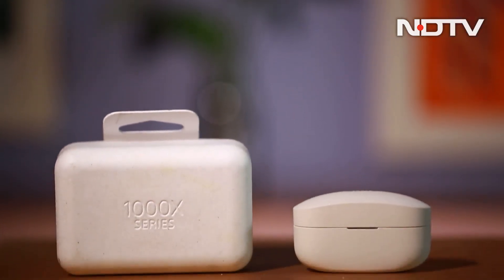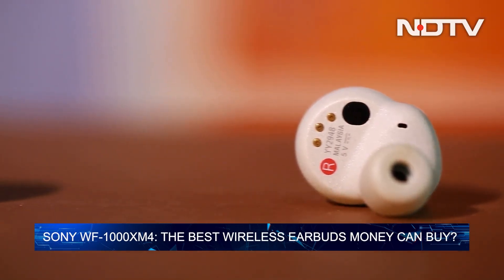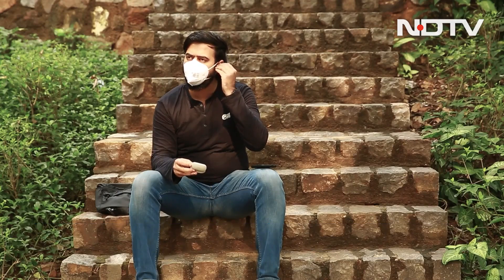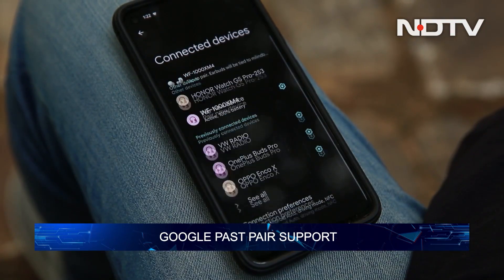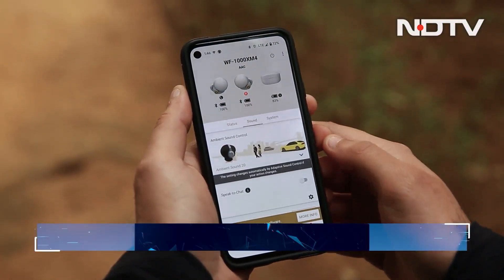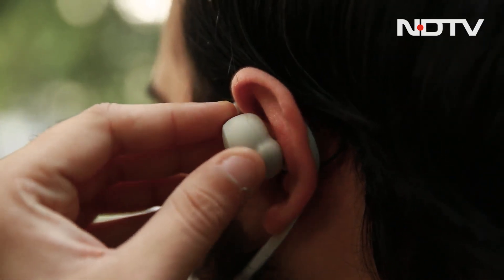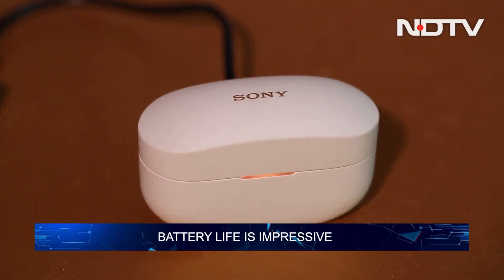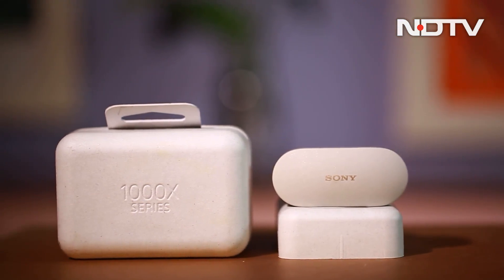Sony WF-1000XM4: The Best Wireless Earbuds Money Can Buy?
It has taken almost two years but the long-awaited successor to the WF-1000XM3 is finally here. The WF-1000XM4 are Sony's new flagship true wireless earbuds and the changes are numerous. We take a closer look to see if Sony has been doing its homework and answer if the XM4's are the best wireless earbuds to buy right now.